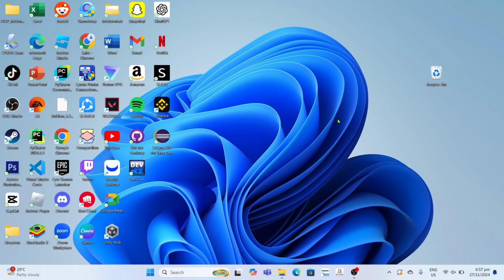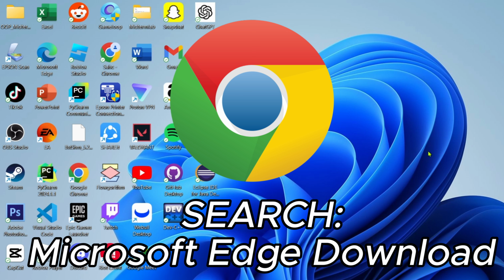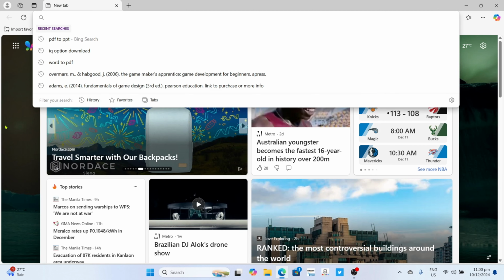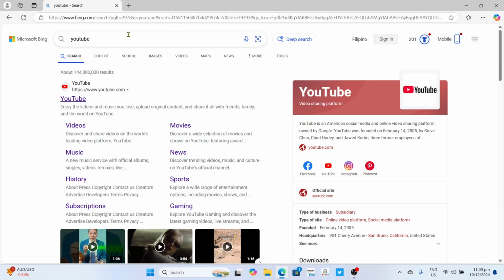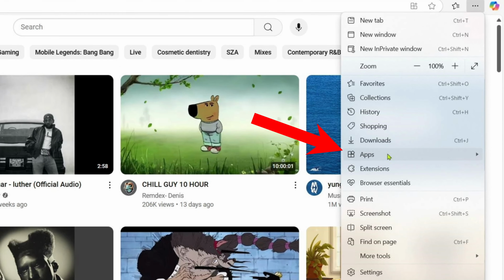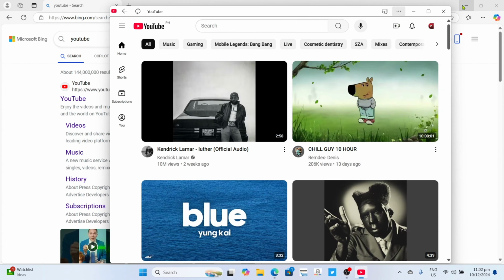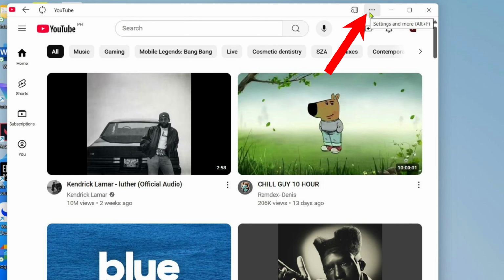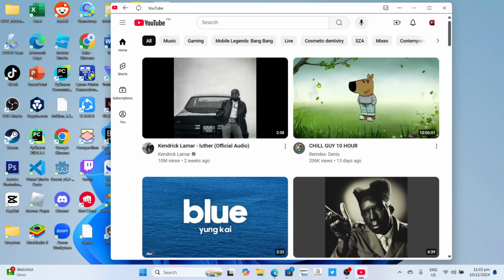How to Install Any Website as an App on PC or Laptop - Easy Step-by-step Guide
Learn how to install any website as an APP on pc or laptop in this quick tutorial video.